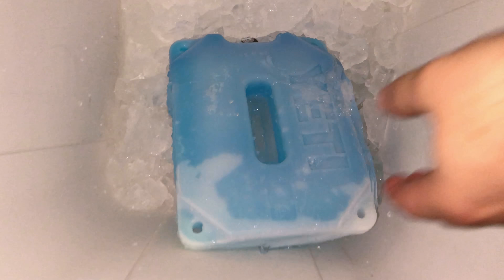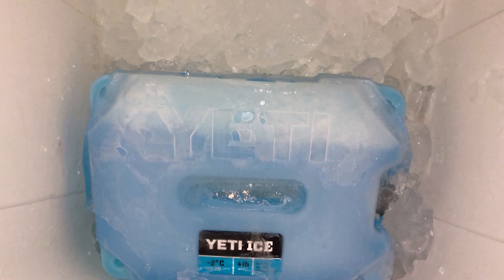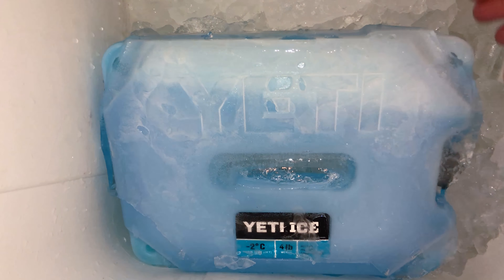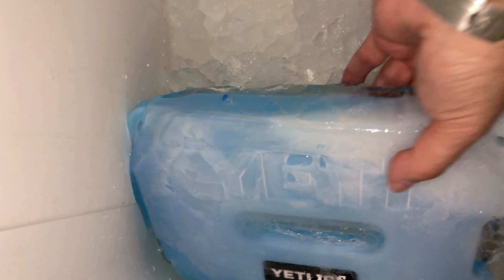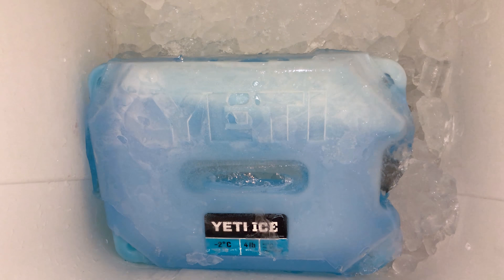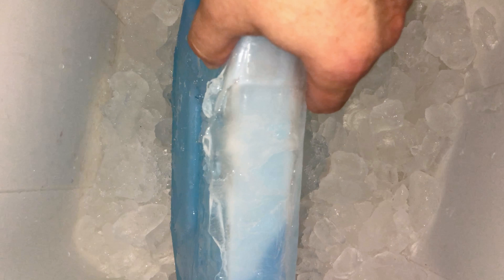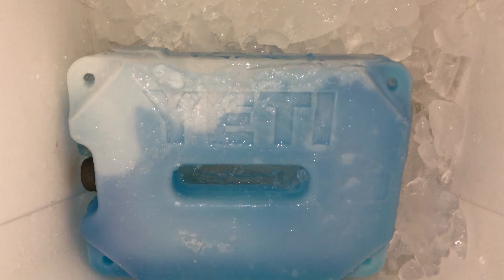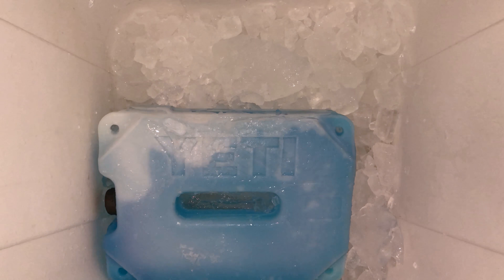YETI Ice test | 14 hours in Florida heat in a car trunk 115 F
YETI ice 4 lb
YETI ice 2 lb

Here is what 4lb of YETI ice looked like after 14 hours in the trunk of my car in a $30 cooler. Everything was still ice cold and there was still a lot of ice in the cooler at the end of the day! YETI Ice works great if you know how to use them! I have one 4lb and two 2lb ones that I use in my coolers (not YETI)